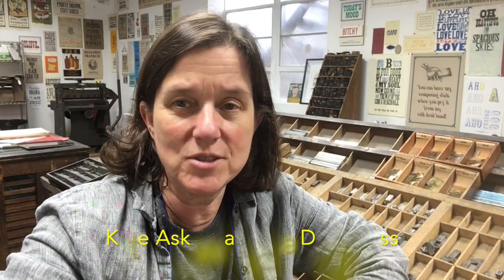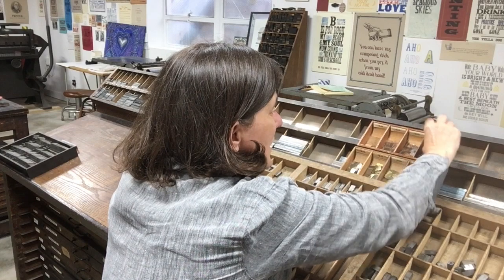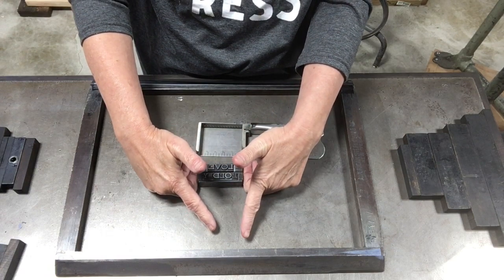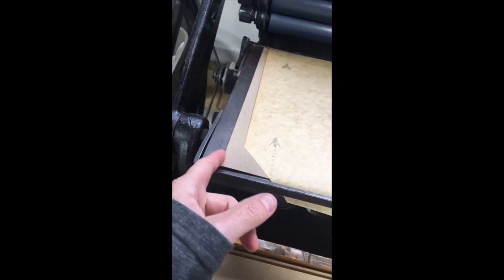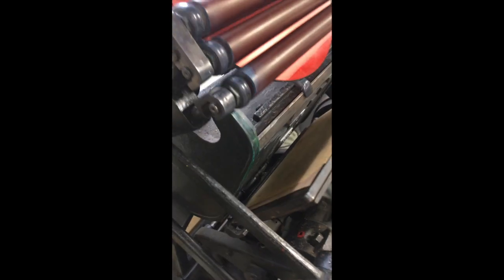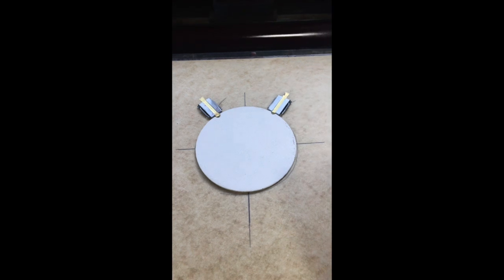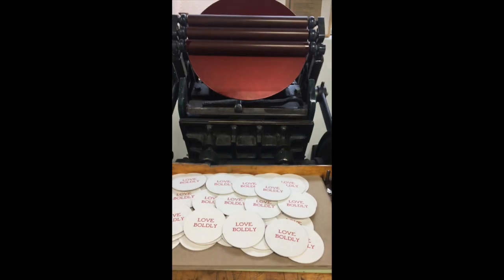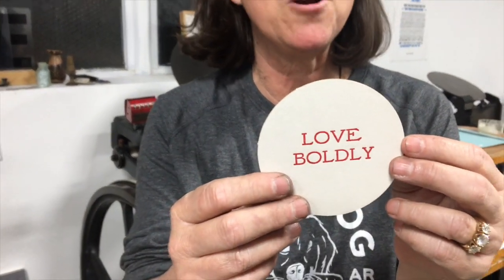Printing Letterpress Coasters with Kate Askew at Yella Dog Press HD 720p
In this letterpress tutorial, you will learn how to 1) set metal type in a composing stick 2) center your type using spacing material 3) lock up your form in a chase using Challenge High Speed Quoins, a quoin key, and a planer 4) ink up a press 5) adjust your packing 6) take a first impression 6) troubleshoot a letterpress job 5) a few tips on safety. Thank you so much for stopping by and seeing what's going on at Yella Dog Press.